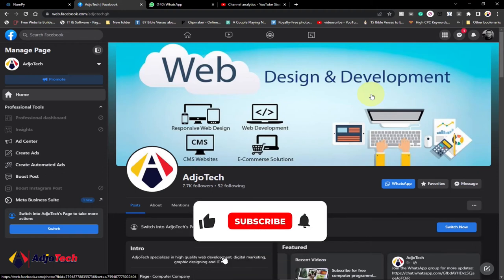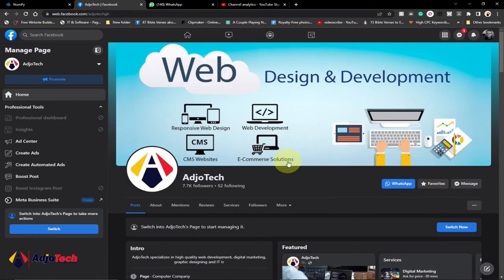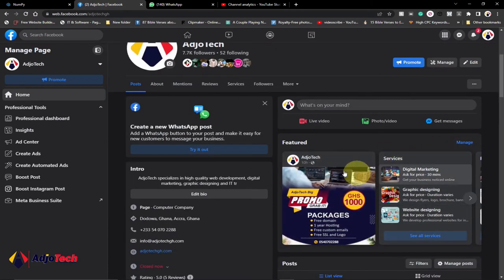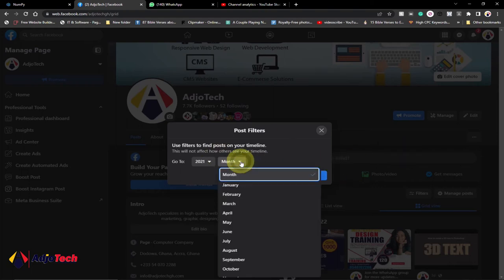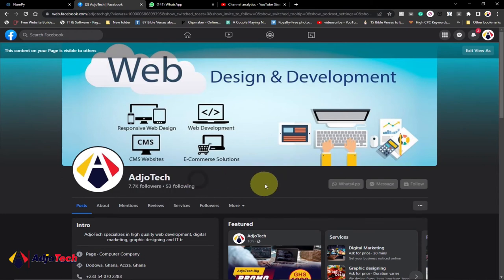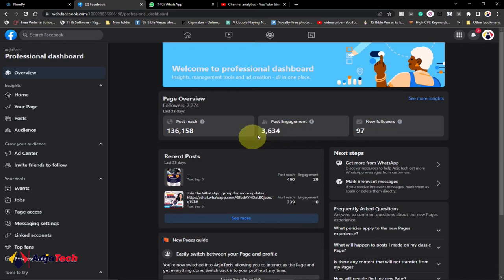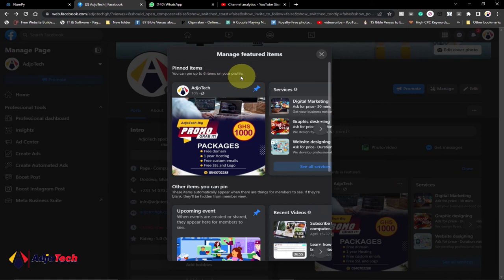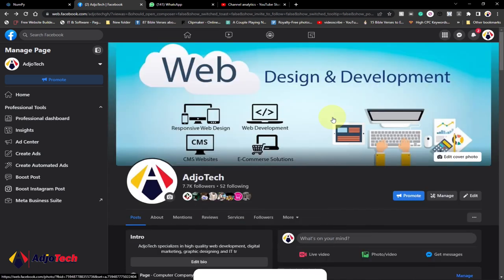Facebook new page experience Tour | Overview of the New page experience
In this short video tutorial, I will be showing you Facebook new page experience Tour.